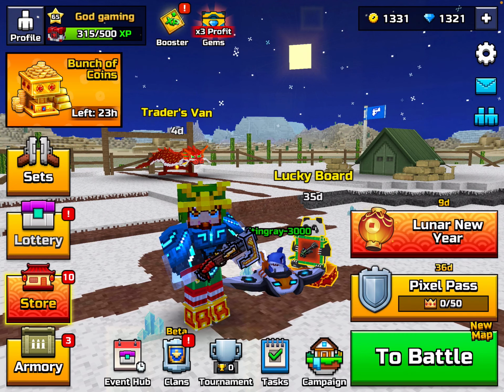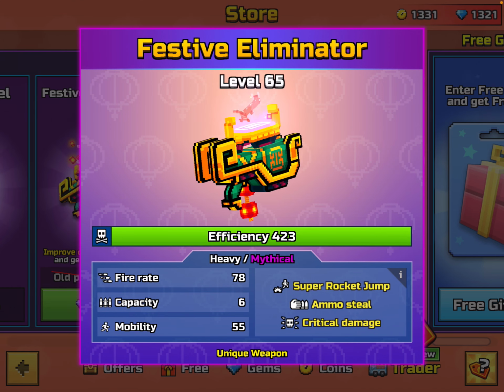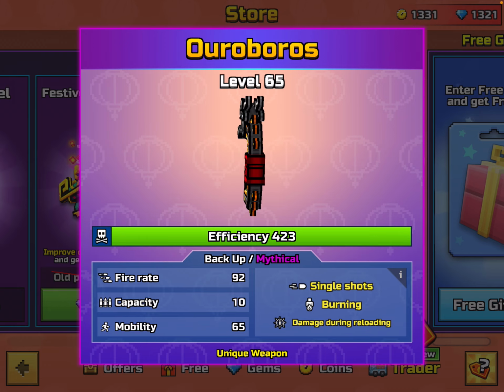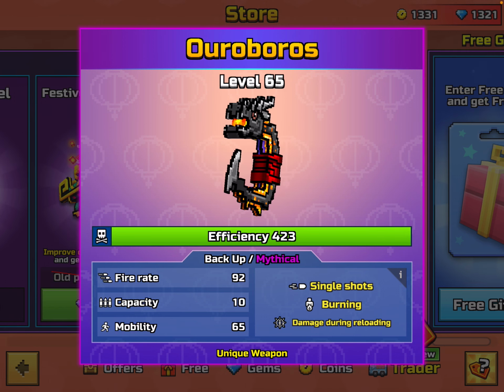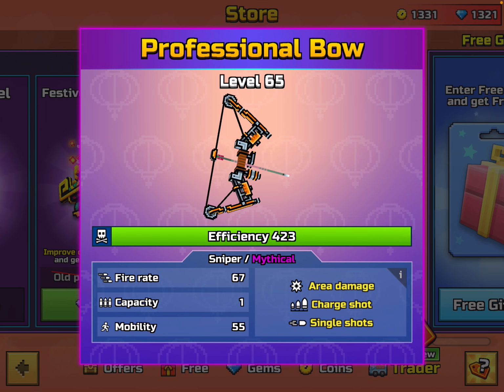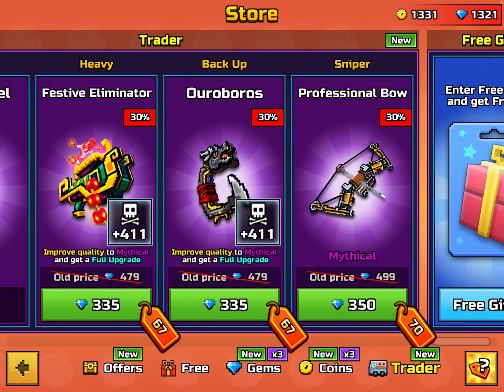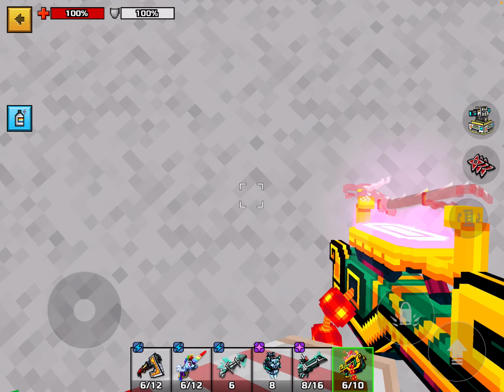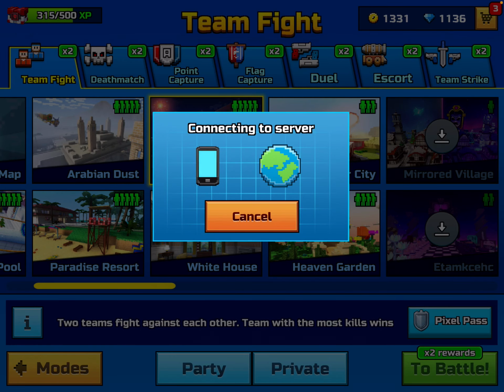CHECKING OUT THE NEW LUNAR TRADERS VAN (GOOD?)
GOOD and BAD